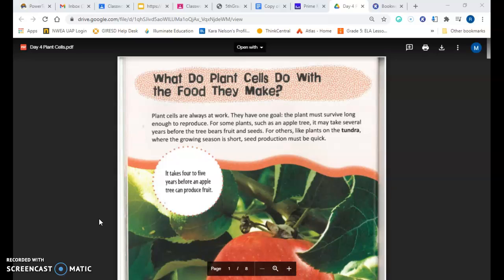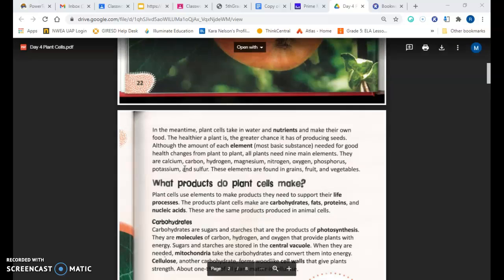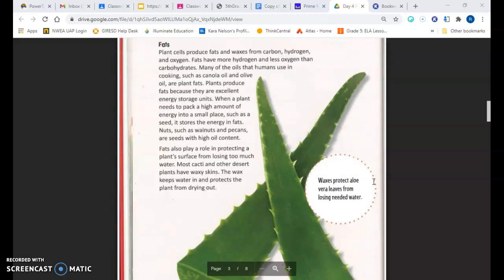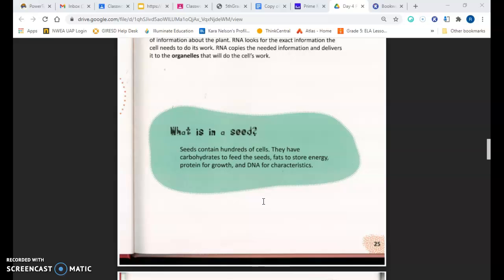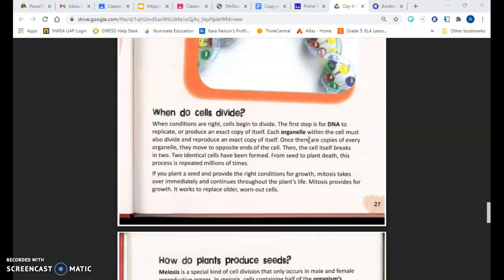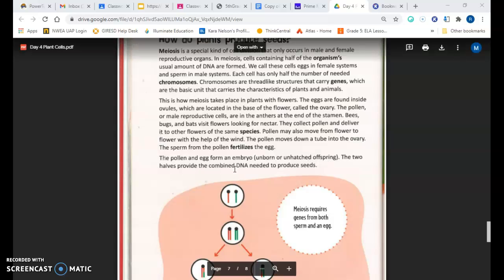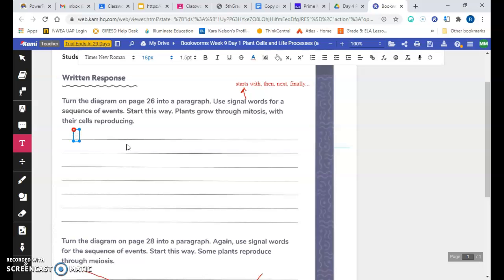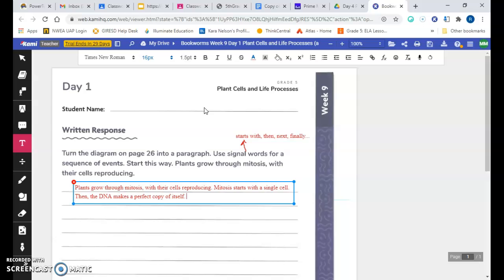Day 4 Plant Cells and Life Processes